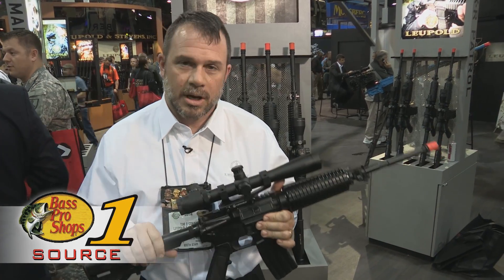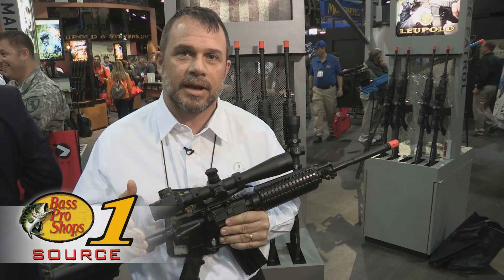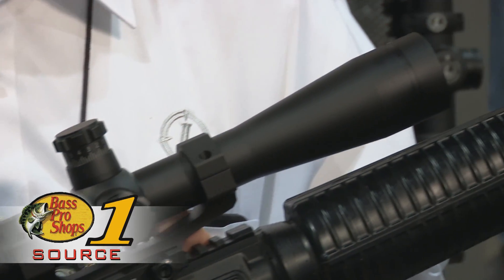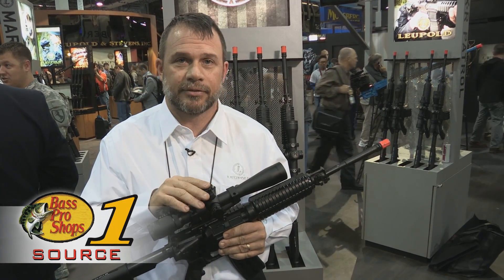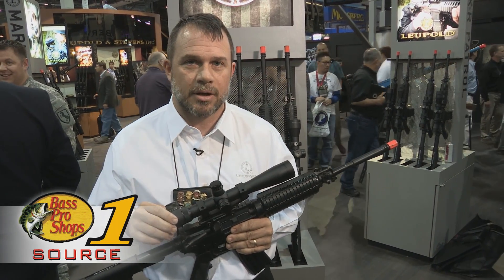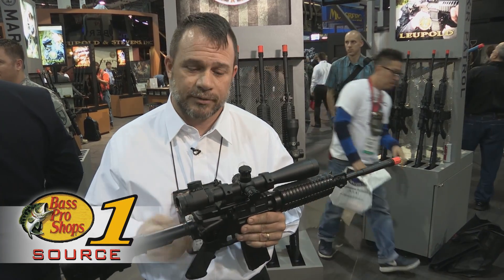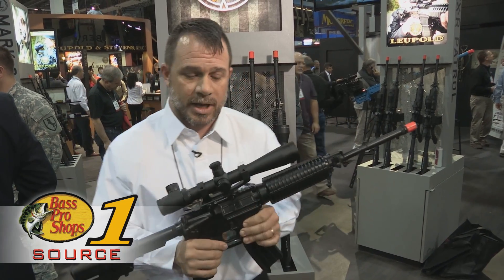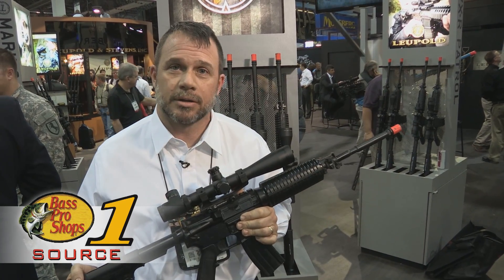2014 SHOT Show: Leupold Mark 4 Rifle Scopes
From the 2014 SHOT Show in Las Vegas, Leupold Mark 4 Rifle Scopes. Coming soon to Bass Pro Shops!